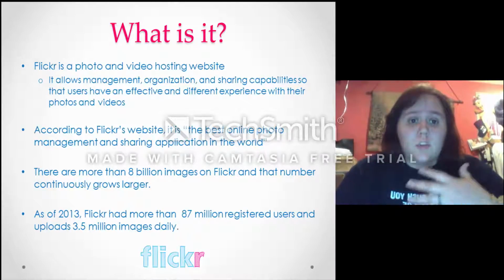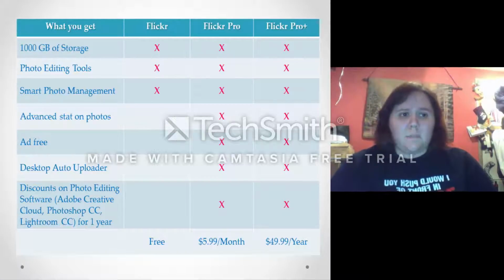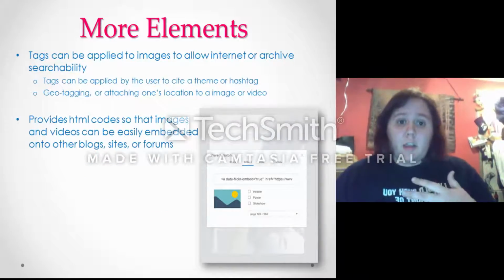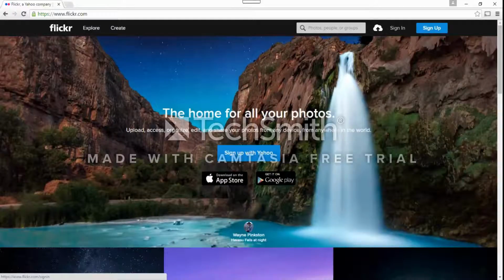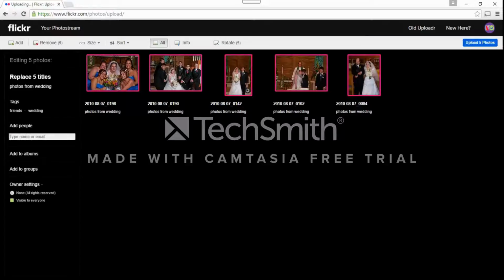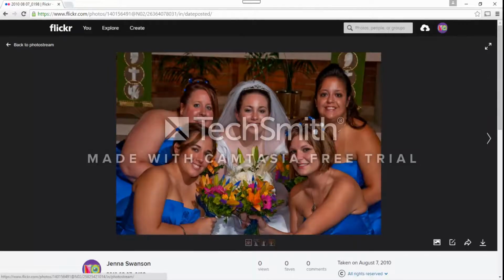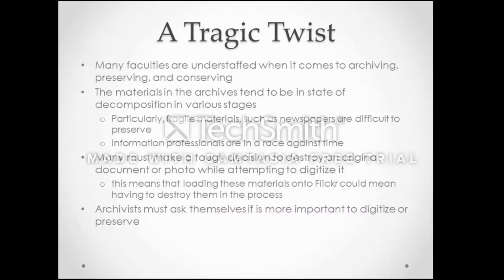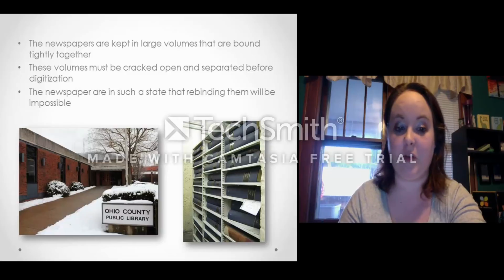LIS 6080 Flickr Group Project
Emma Cebulski
Kathryn Zane
Jenna Swanson